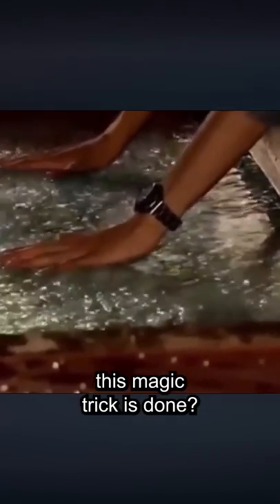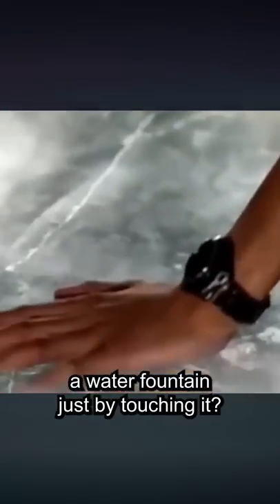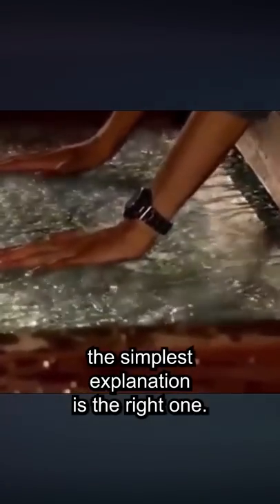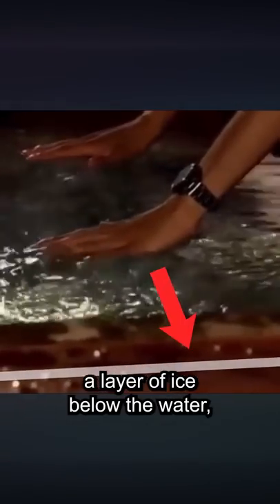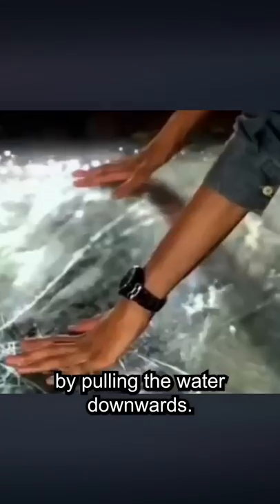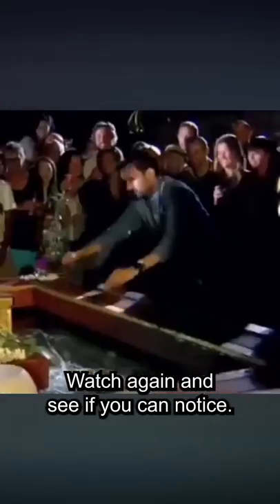Crazy Magic Trick Explained 😨